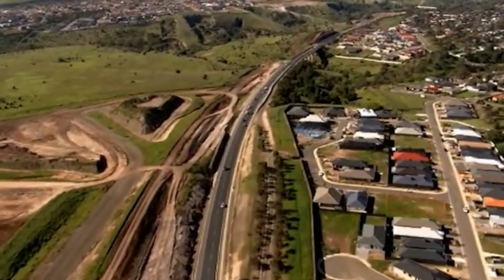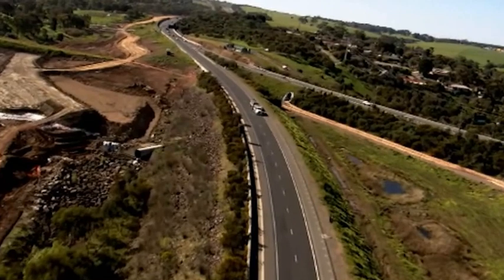See the Southern Expressway duplication project from the air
Shot from a helicopter, this aerial tour shows the major features of the construction of the Southern Expressway's duplicate carriageway, which will be complete in 2014.